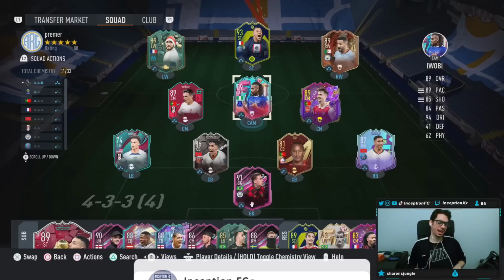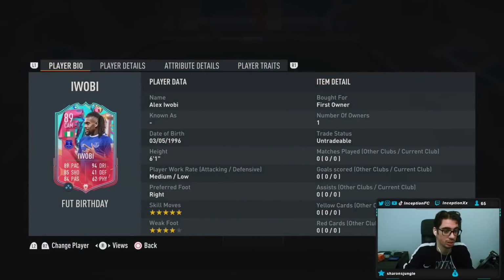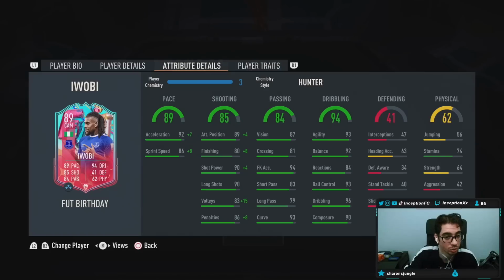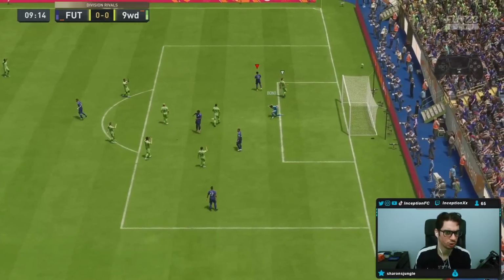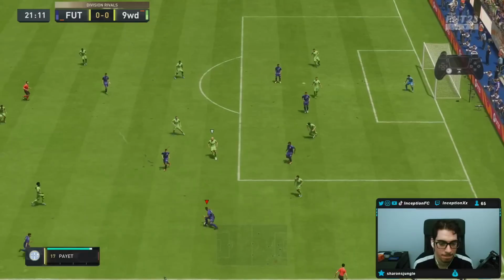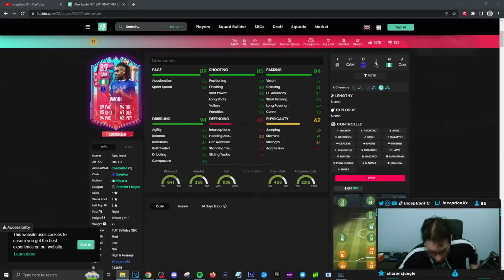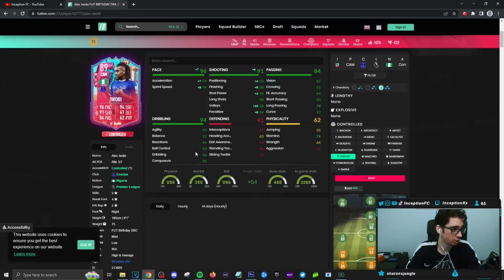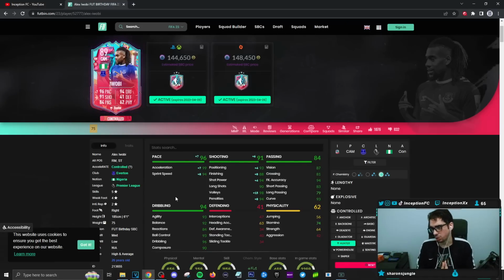5⭐ SKILL MOVES! 89 FUT BIRTHDAY IWOBI PLAYER REVIEW! SBC PLAYER OWOBI EVERTON FIFA 23 Ultimate Team